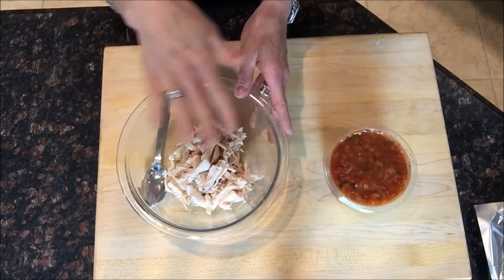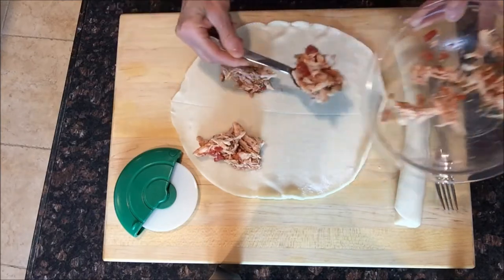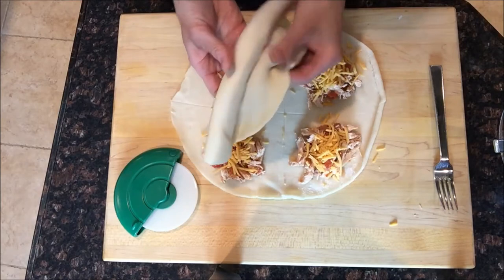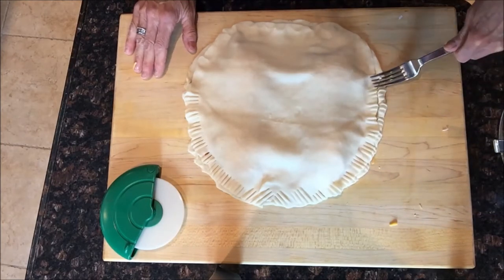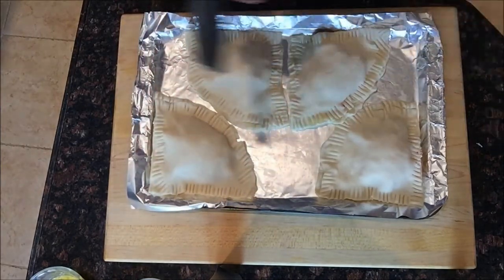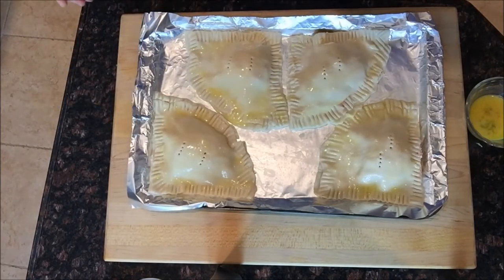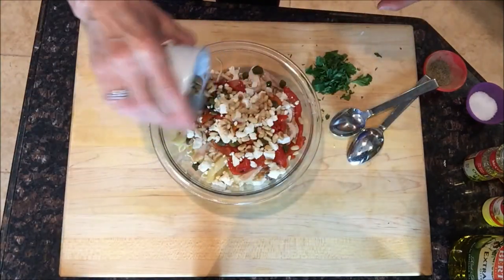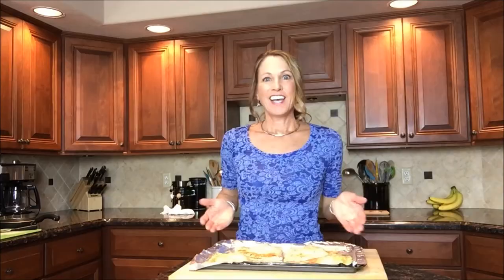ROTISSERIE CHICKEN, Three Different Ways!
Rotisserie Chicken Two Ways! Click the link for the recipes and bonus recipe (rotisserie chicken THREE ways!).